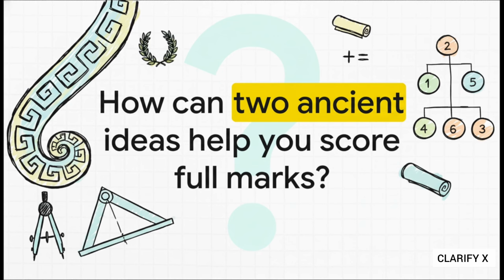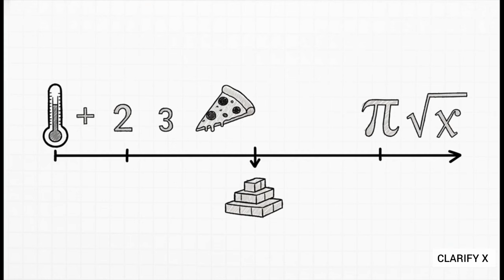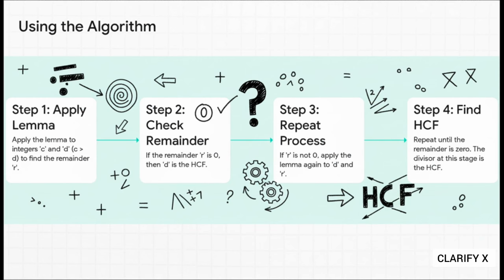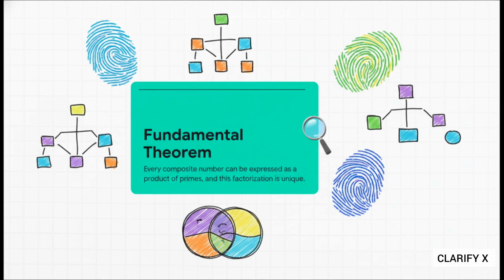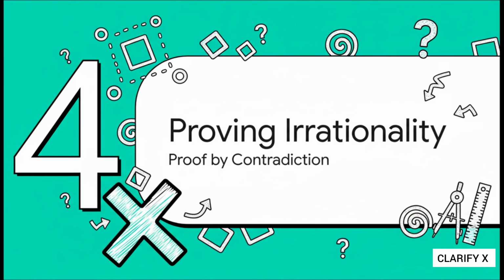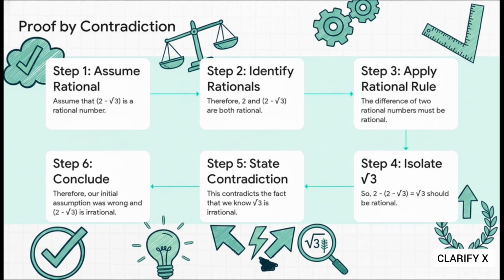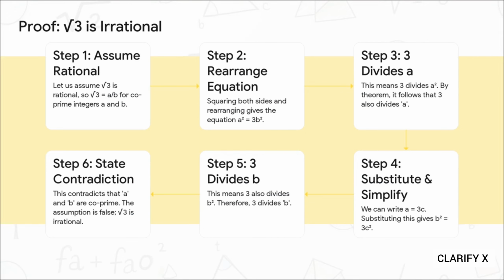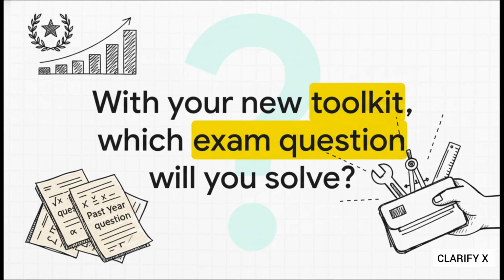Class 10 Maths Ch:1 Real Numbers Explanation with important questions